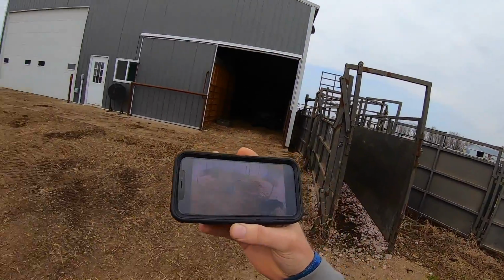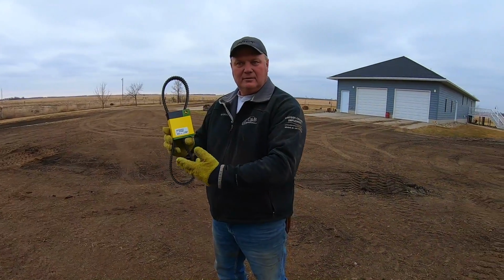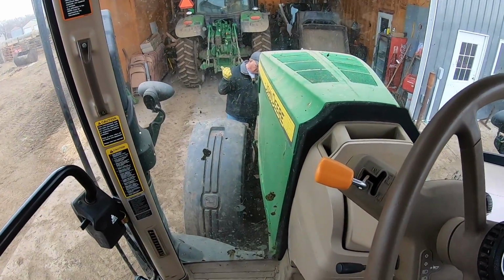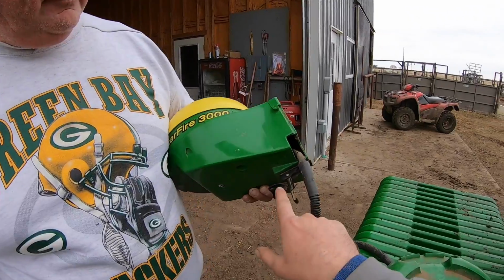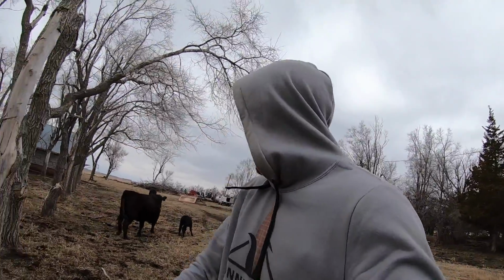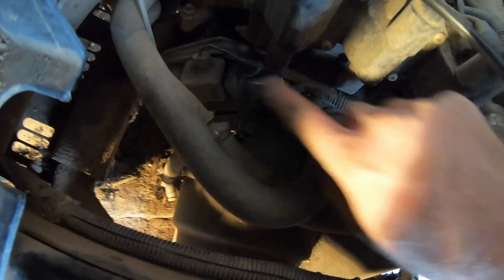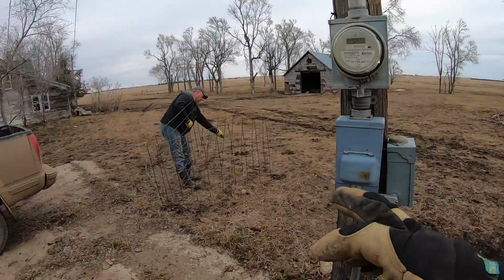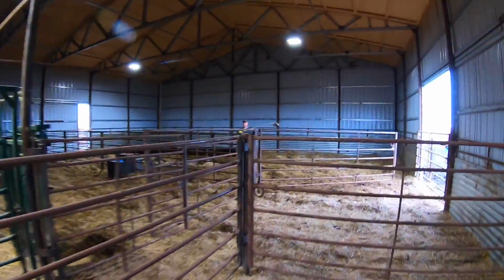Broke down, and stranded